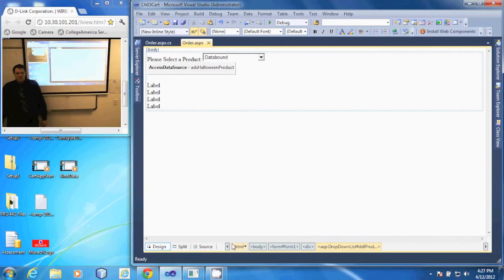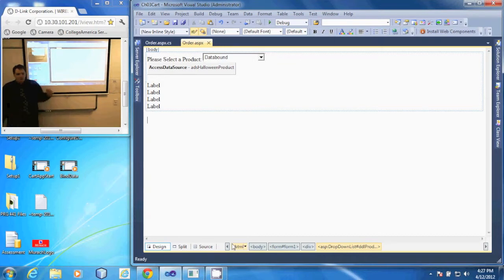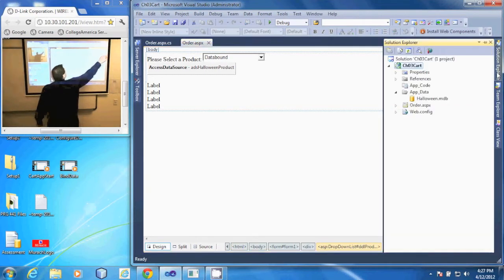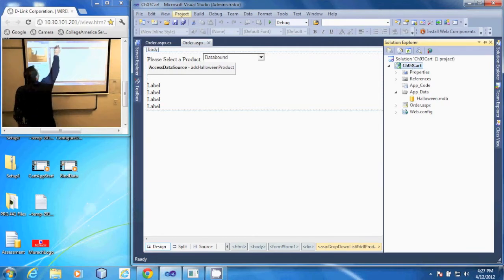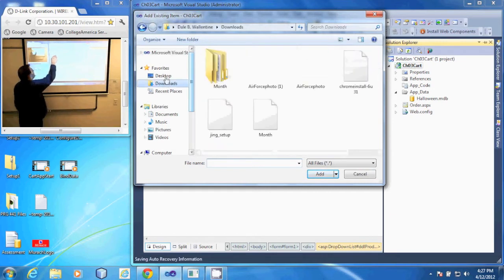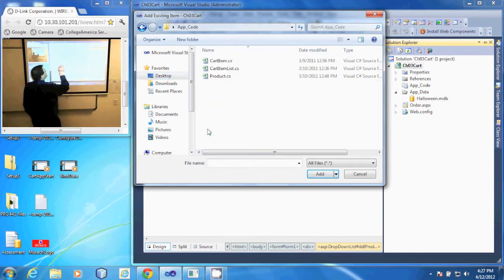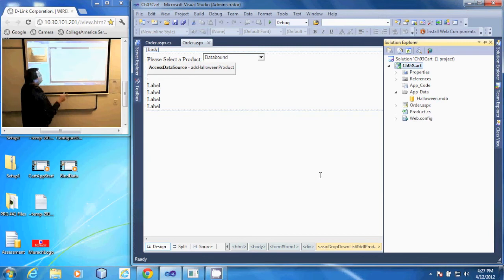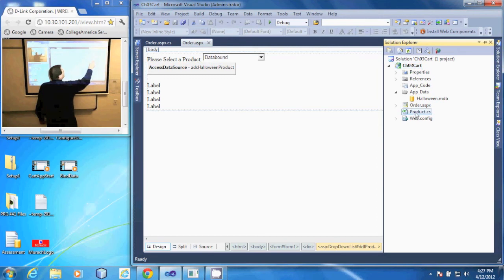PRG 310 - Add an Existing C# Class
Add an existing C# class using Visual Studio 2010